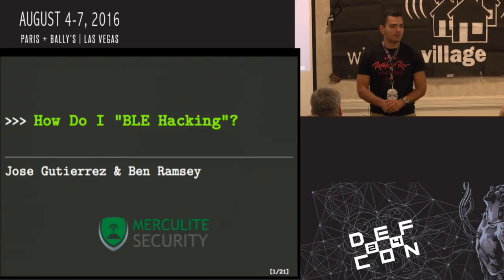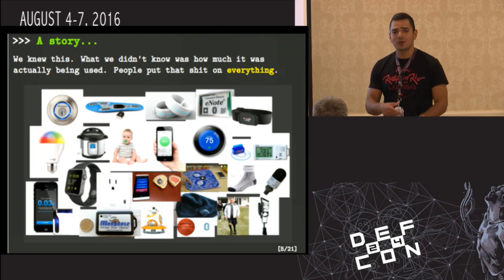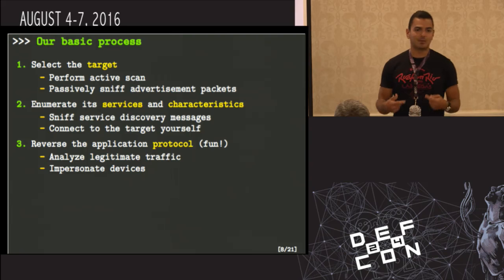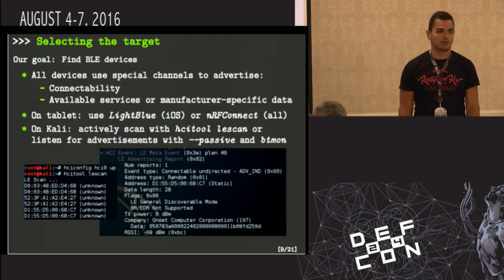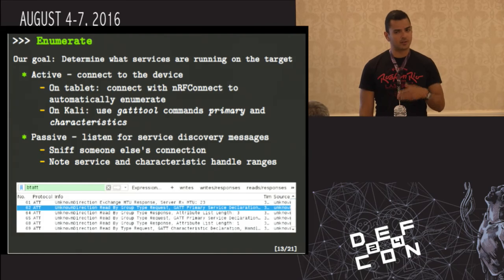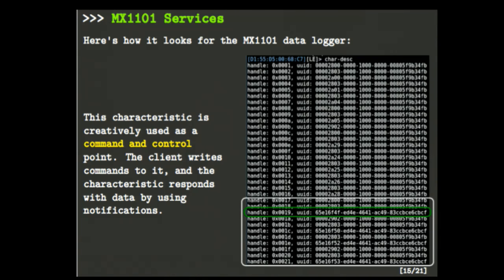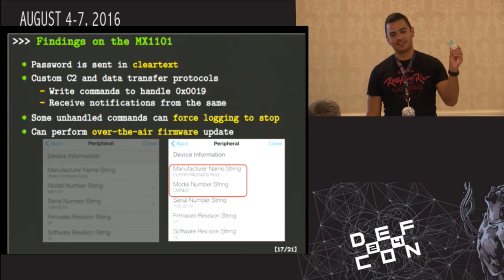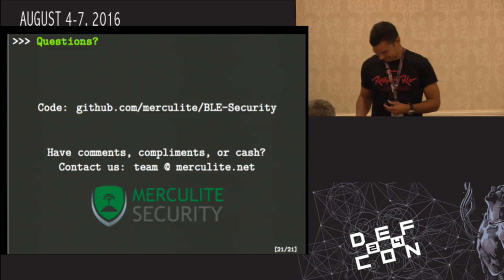DEF CON 24 Wireless Village - Jose Gutierrez and Ben Ramsey - How Do I BLE Hacking